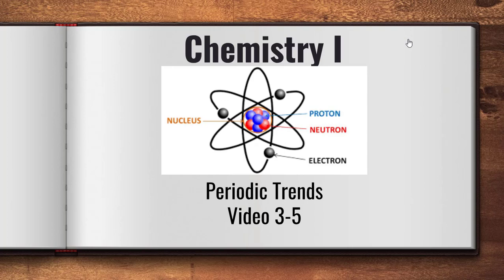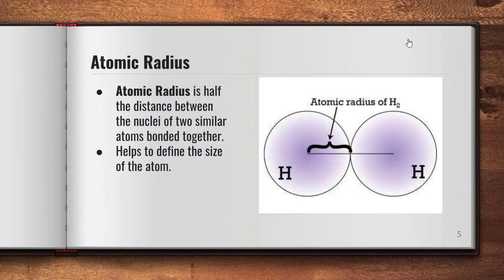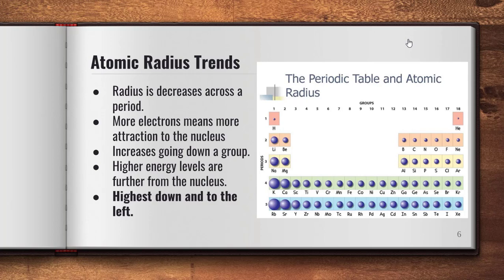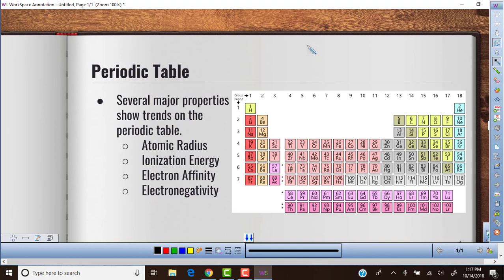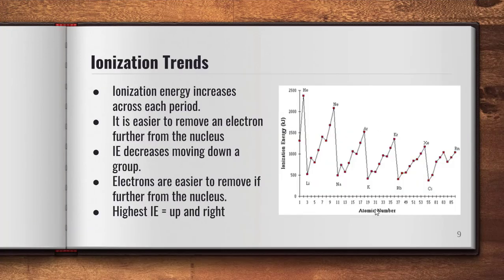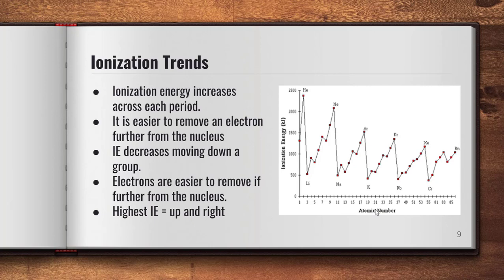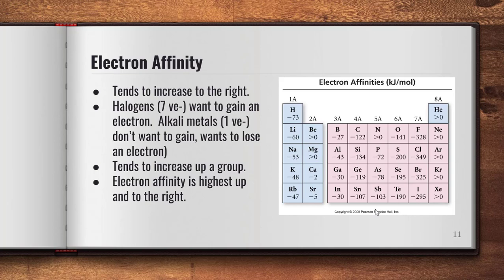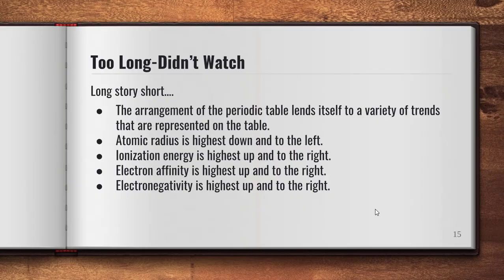Chemistry: Video 3-5: Periodic Trends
Mr. Lamb discusses the variety of periodic trends that exist based on the organization on the periodic table.